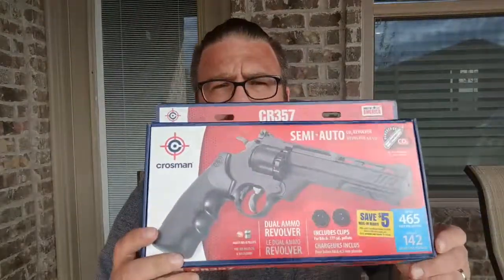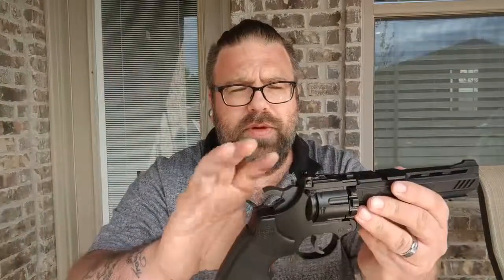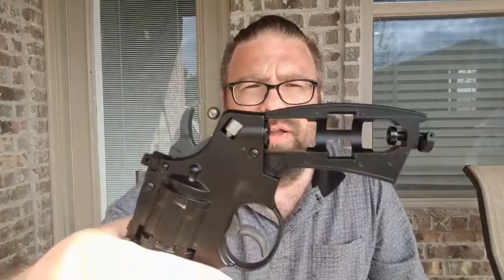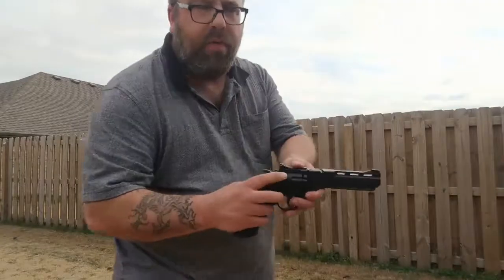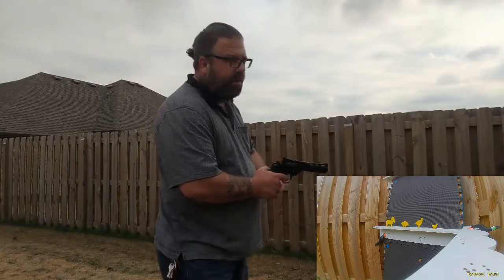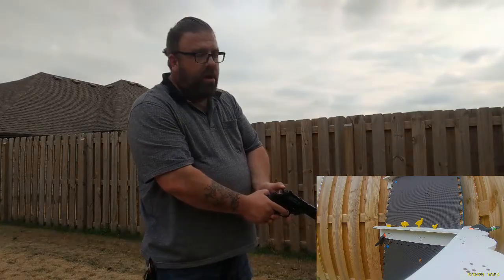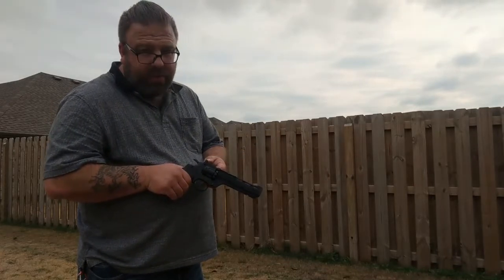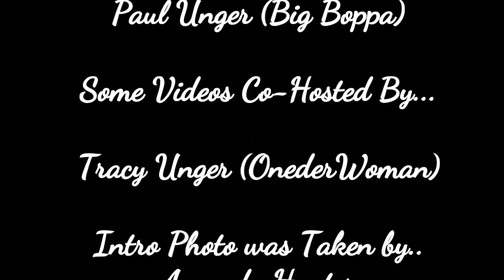Quick Look At Crosman CR357 177 BB And Pellet CO2 Revolver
If you enjoy my videos and want more and bigger, better and more exciting content, please consider making a donation to help me improve and create bigger and better content through the following PayPal link. Any and all donations will be appreciated and go directly to improving the channel. Thanks!!!

Enjoy $20 credit at Bespoke Post, a subscription  box for men.

The SHTF box is another great tactical subscription box I recommend  getting.